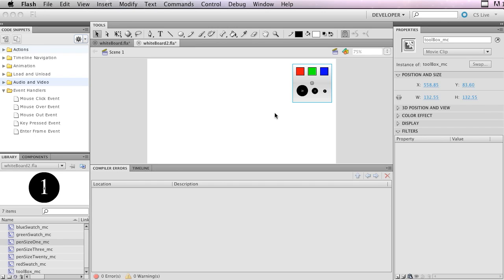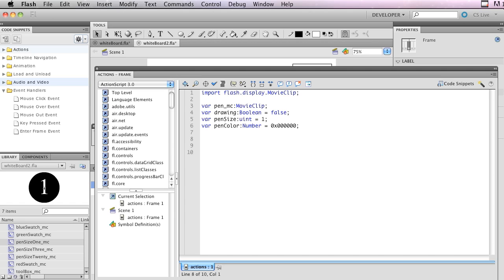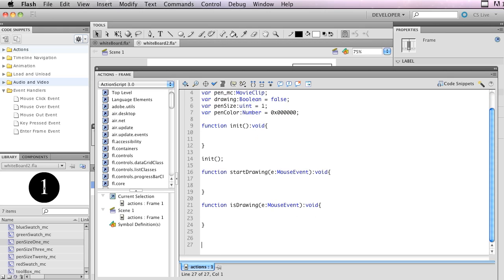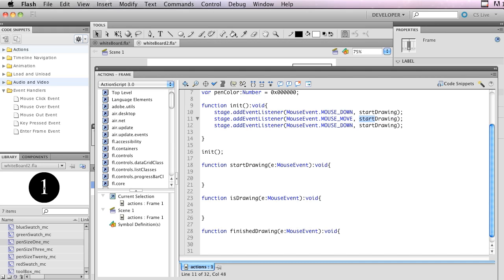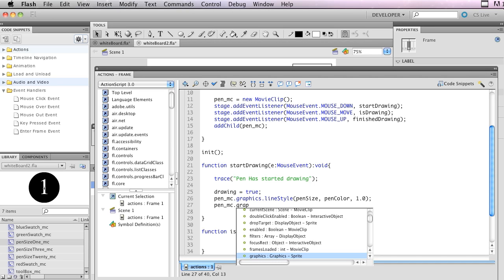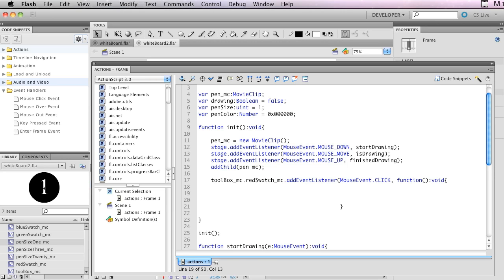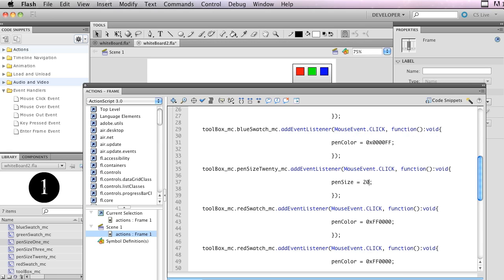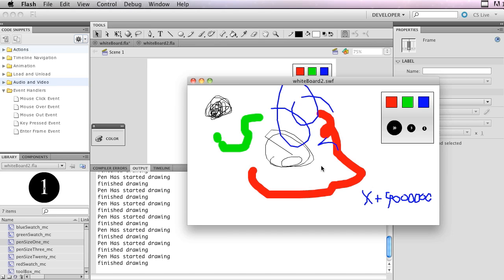Building an Interactive Whiteboard in Flash: Part Two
In part two of this series, Justin Junda walks you through the necessary steps to connect the graphical elements from part one, with Actionscript 3.0 using the Flash drawing API in order to bring this whiteboard to life.